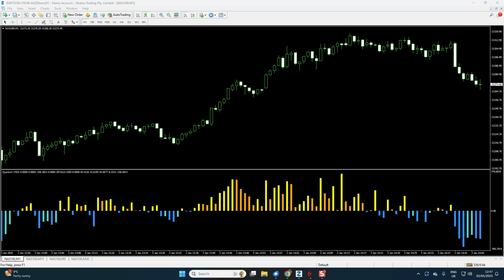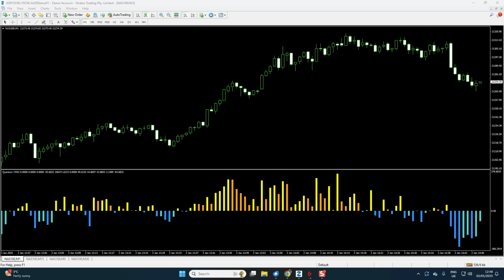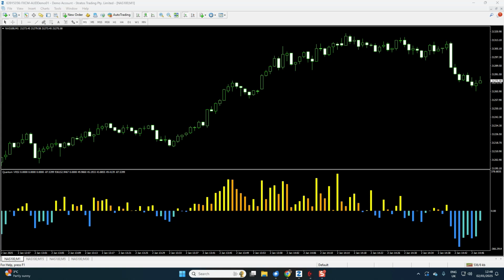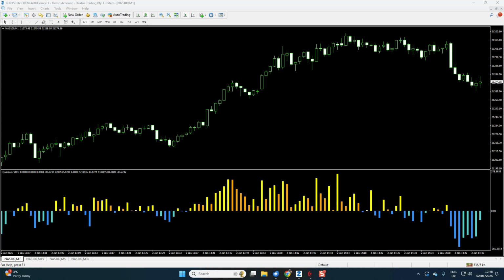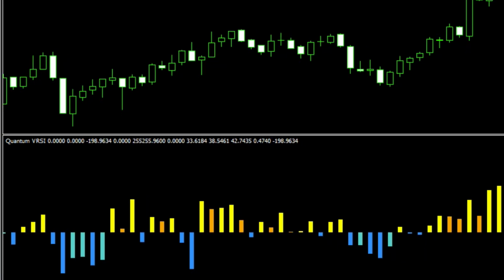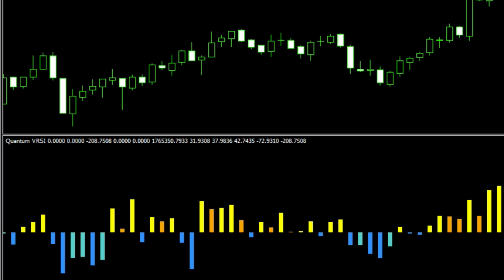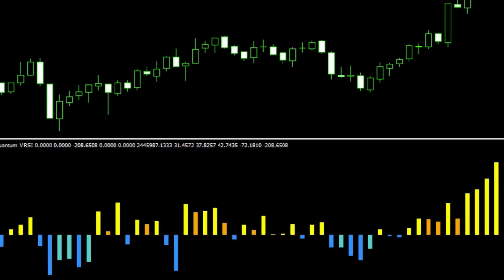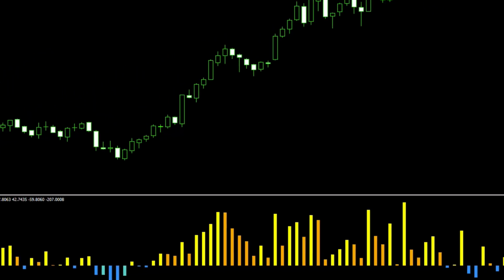MT4 VRSI volume relative strength indicator essentials explained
The VRSI (volume relative strength indicator) is now available for both MT4 and MT5, and in this video we take a closer look at the indicator on MT4 with the Nasdaq 100.